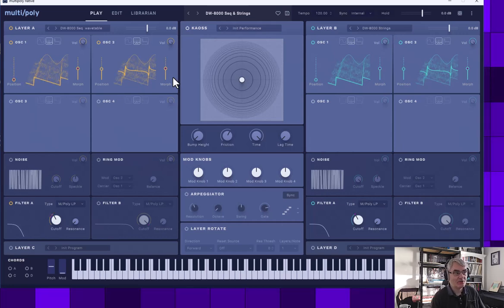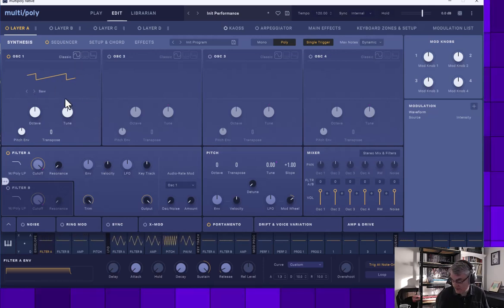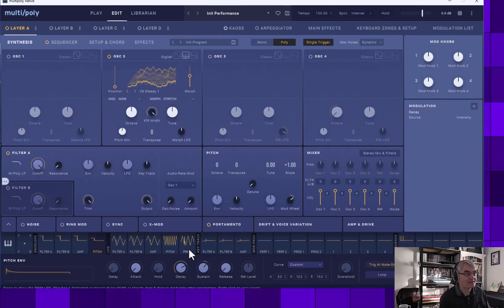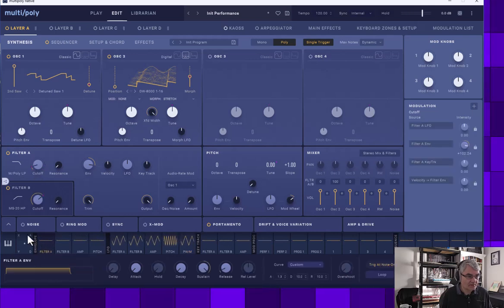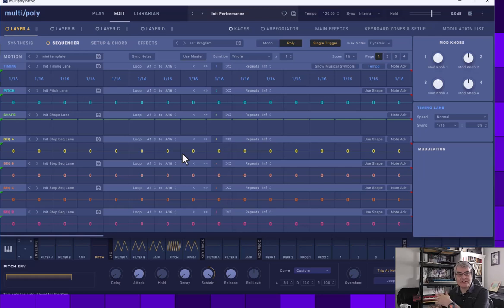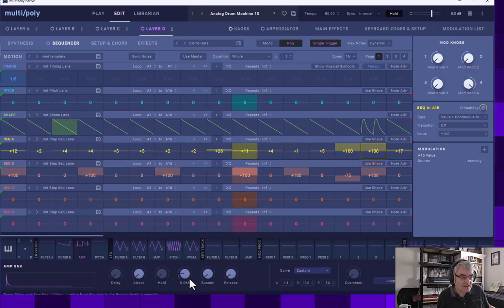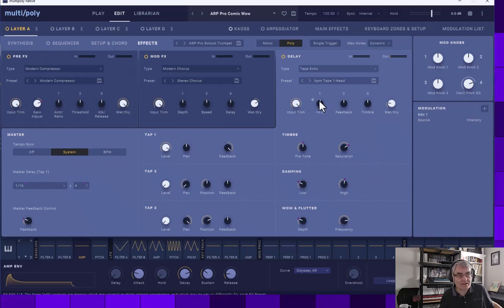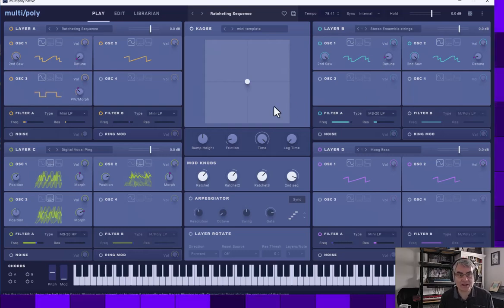New from Korg: Multi/Poly Native Synth deep dive!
🚨 Korg Multi/Poly Native is here! 🚨

In this video, I take an in-depth look at Korg’s newest software synth, the Multi/Poly Native. This fully-featured plugin brings the power of the hardware Multi/Poly to your DAW, with compatibility for VST3, AAX, AU, and standalone formats on macOS and Windows.

✅ Overview of the Multi/Poly Native features
✅ A deep dive into the sound engine
✅ Demo of factory presets and custom patches
✅ My thoughts on how it complements the hardware version

If you’re a fan of powerful, versatile synths, you’ll want to check this out! Hit play and dive into the sounds of the Multi/Poly Native with me!

01:30 Introduction
03:09 What is Multi/Poly Native
04:57 Inspiration
05:30 Layer rotate
07:32 Oscillators
14:06 Wavetables
16:54 Waveshaping
17:59 Filters
24:55 Sync
26:52 Cross Mod
27:27 Ring mod
27:52 CMT
28:54 Motion Sequencer
39:02 Other features
42:30 Effects
46:24 Sound demos